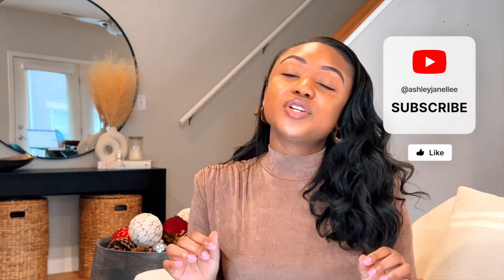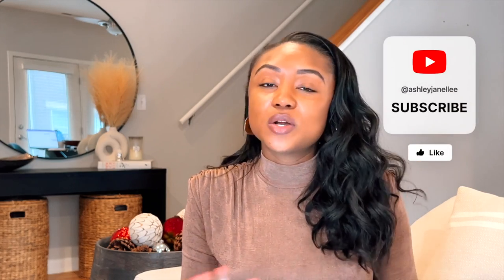Get Ahead of the Scent Game: Top 18 Fragrances of 2023 That I’m Adding to My Collection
Stay ahead of the fragrance trends with the top 18 scents of 2023. Find out what's on my must-have list and discover new scents that you'll love. Get tips on how to elevate your scent game and add these top fragrances to your collection now.

In this video, I'm sharing 18 fragrances all from Sephora but you can find them anywhere!  From Tom Ford Tobacco Vanille to Maison Margiela Replica Fragrance to Gucci Flora, I get to try out a lot of new perfumes every time I go shopping! I've got everything from classic scents to exciting new arrivals. I hope you enjoy watching this video as much as I enjoyed making it!

This video has every fragrance type from flirty and feminine, to unisex, to masculine. There's something for everyone. I referenced fragrances from Sephora so all of them can be found there or elsewhere.

▷Tobacco Vanille
▷Maison Margiela Replica - By the Fireplace
▷KILIAN Paris - Love, Don't Be Shy
▷Jo Malone London Wood Sage & Sea Salt Cologne
▷DIOR Sauvage
▷Miss Dior eau de parfum
▷Viktor&Rolf Flowerbomb
▷Gucci Flora Gorgeous Gardenia Eau de Parfum
▷Prada Luna Rossa Ocean Eau de Toilette
▷Prada - Paradoxe Eau de Parfum -http:// amzn.to/3ZXjwQ4
▷Yves Saint Laurent Black Opium Eau de Parfum
▷Yves Saint Laurent Libre Eau De Parfum
▷Armani Beauty Acqua di Giò Eau de Toilette Spray
▷Yves Saint Laurent Y Eau de Parfum
▷Versace Bright Crystal Hair Mist
▷Valentino Donna Born In Roma Eau de Parfum
▷DOLCE & GABBANA Light Blue Eau de Toilette
▷Marc Jacobs Fragrances Daisy

If you are new to the Ashley Janelle channel, I'm happy you clicked on my video! Hopefully, you enjoyed watching it.

🎬SUGGESTED VIDEOS
Don't forget to watch 📽 My other videos. Please check them out :